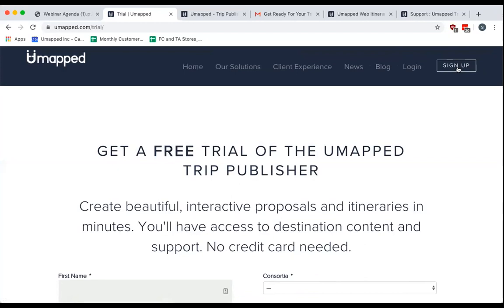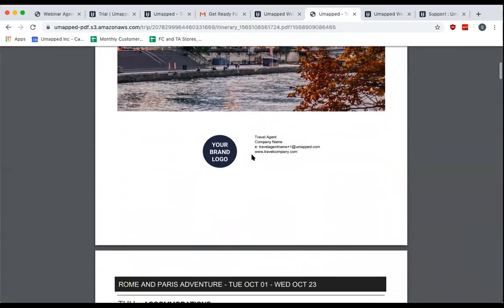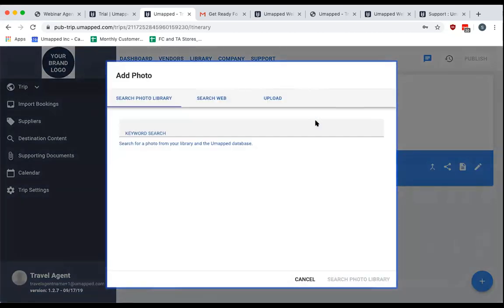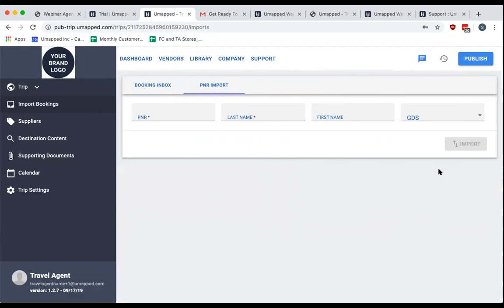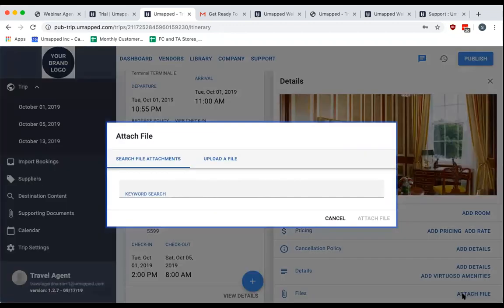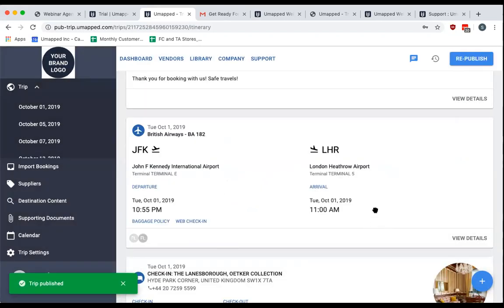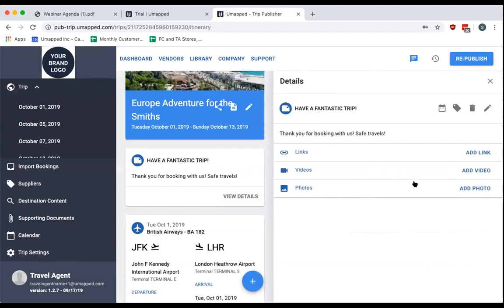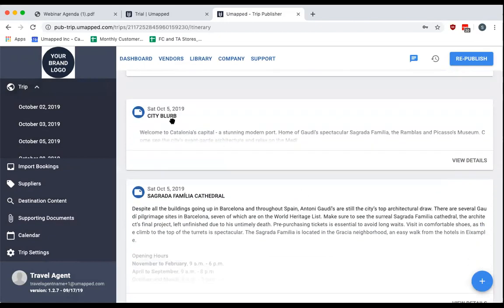Introduction to Umapped's Trip Publisher | Sept 19, 2019